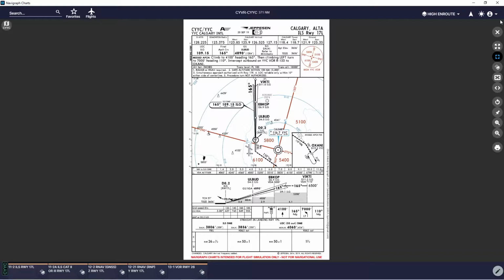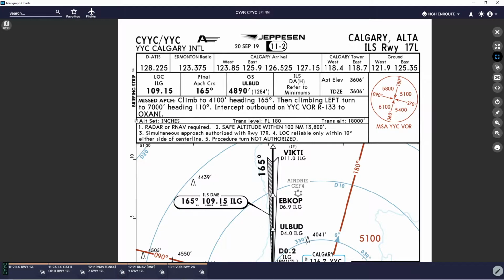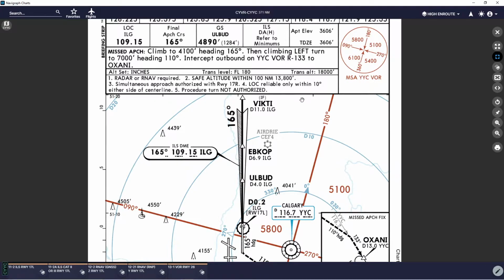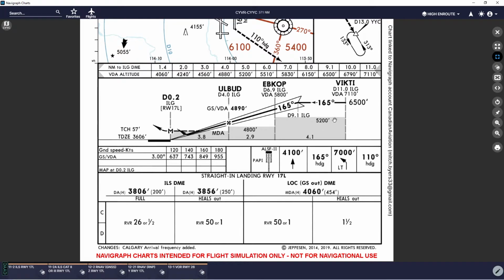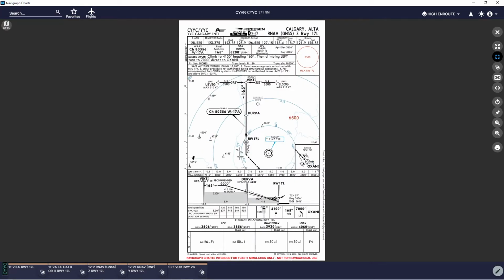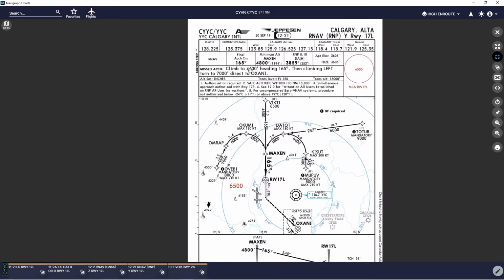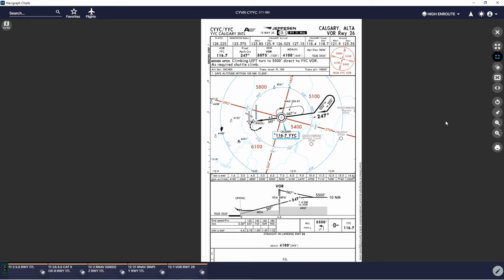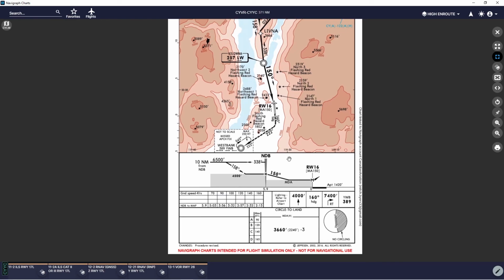Navigraph Charts Tutorial - Approach Charts - Part 4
Welcome to the Navigraph Charts Tutorial series! Below you find a link to all the video's in this series! In these videos, we cover everything from the program overview to use of the charts!